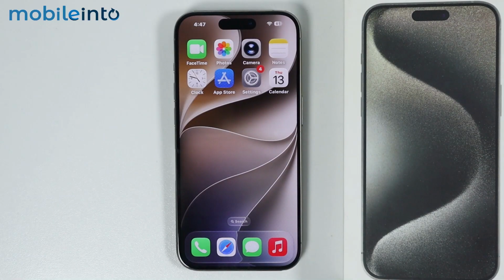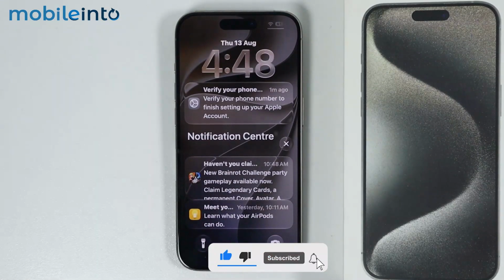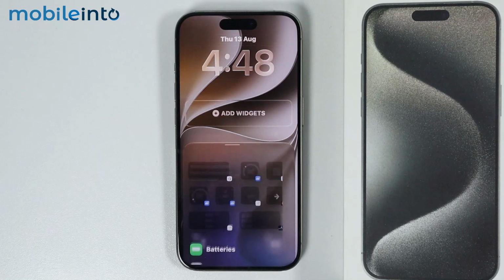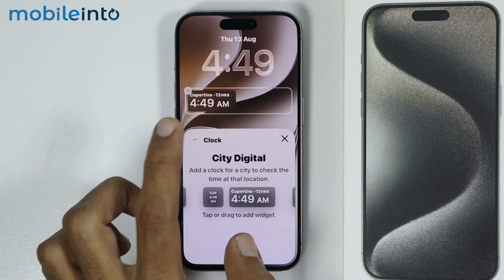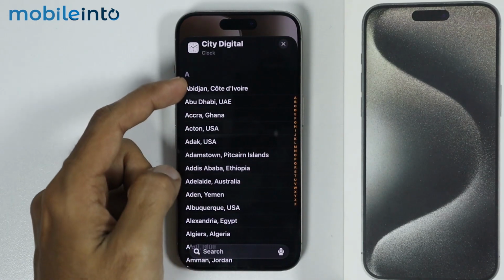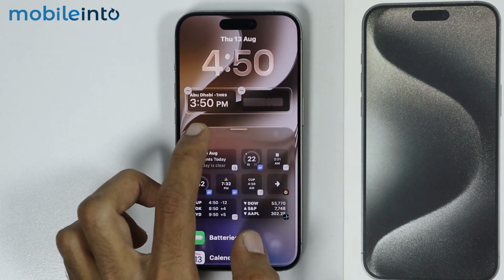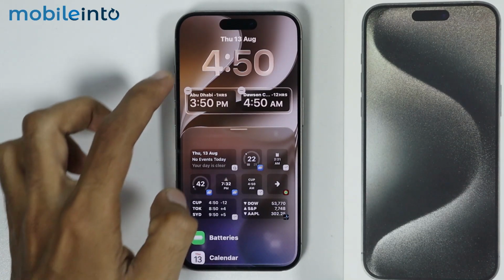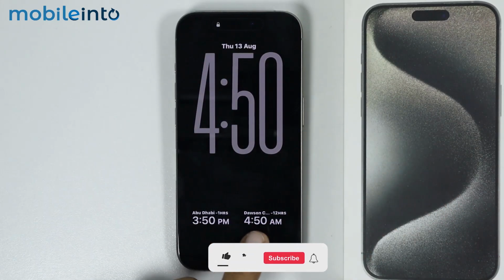[iOS 27] iPhone 15 / 15 Pro Max: How to Add Dual Clock Widget on Lock Screen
In this video, we will learn how to add a dual clock widget to the Lock Screen on an iPhone 15, 15 Plus, 15 Pro, 15 Pro Max. If you want to display two different time zones or clocks on your iPhone 15, 15 Plus, 15 Pro, 15 Pro Max Lock Screen, follow these steps.